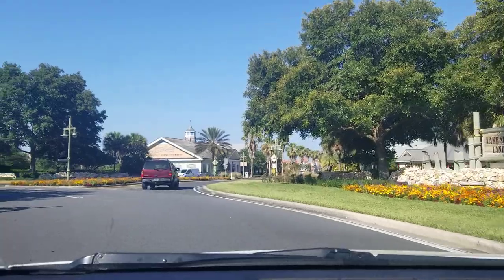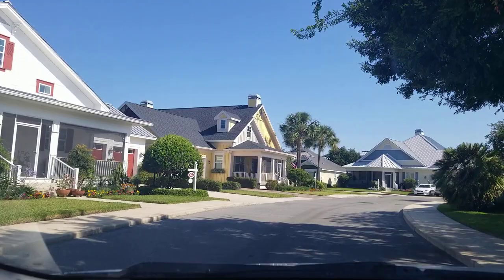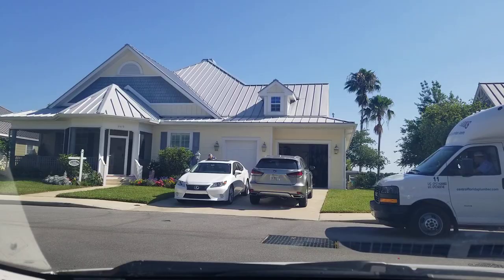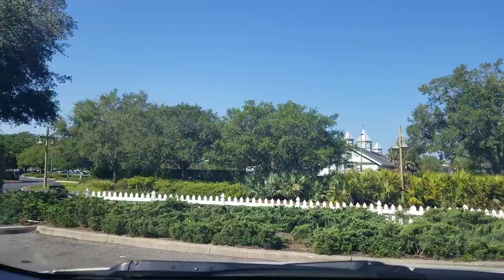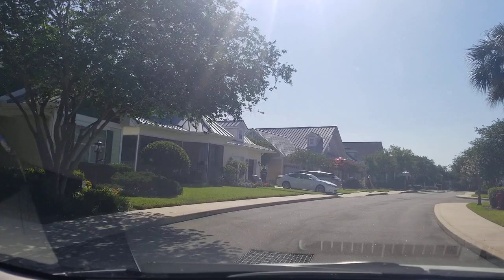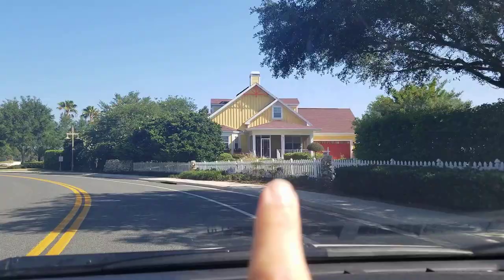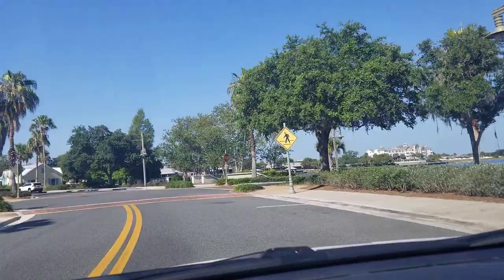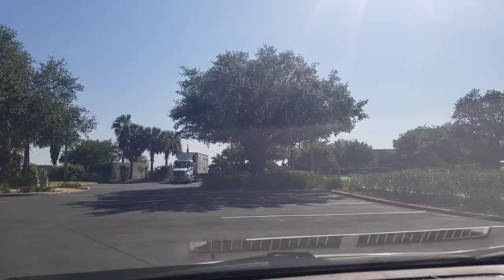Drive Through Tour of Lakeshore Cottages at Lake Sumter Landing in The Villages FL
Or try my free real estate app, log in and you can save and share search

http: //MattLongRealtor.kw.com/blog.